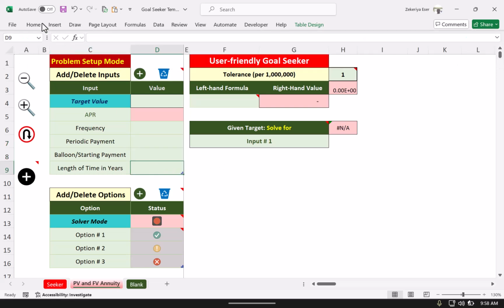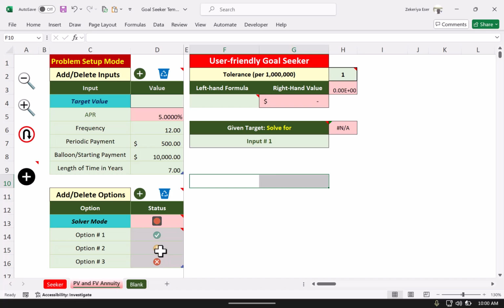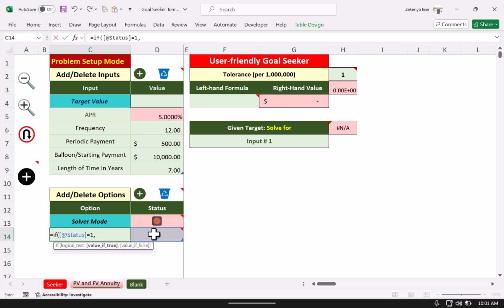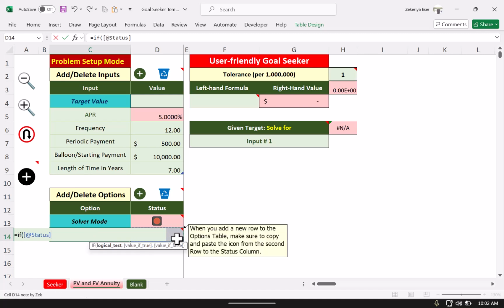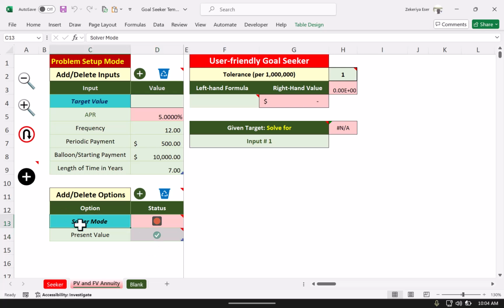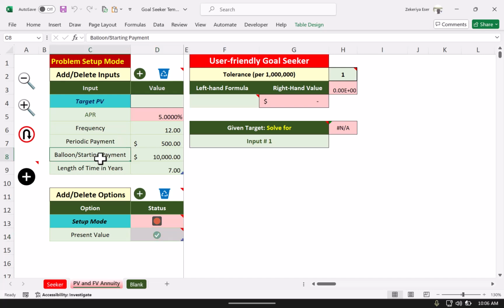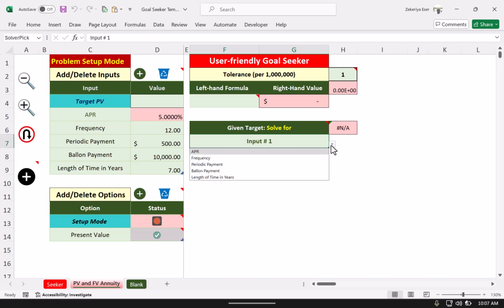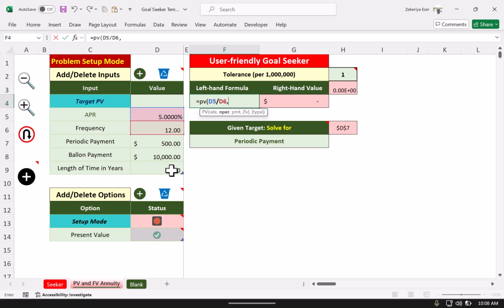FALL 2024 BUS 302 TR 0930 Aug 29 Part 3 of 6